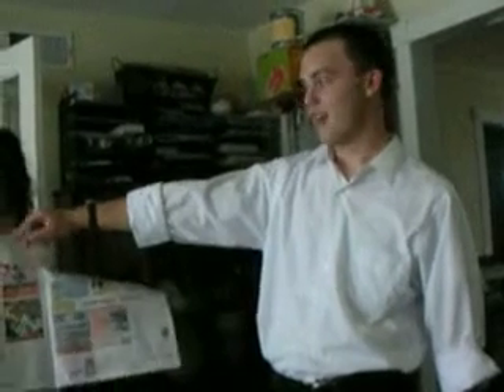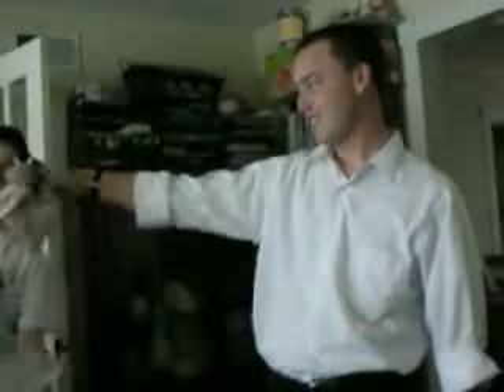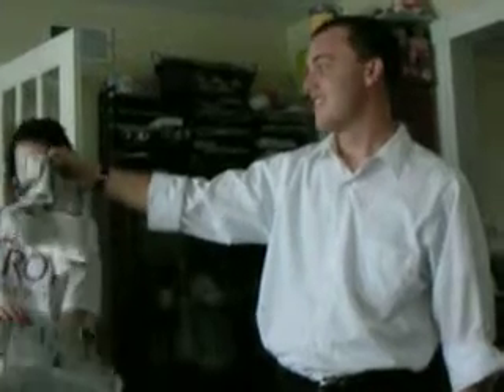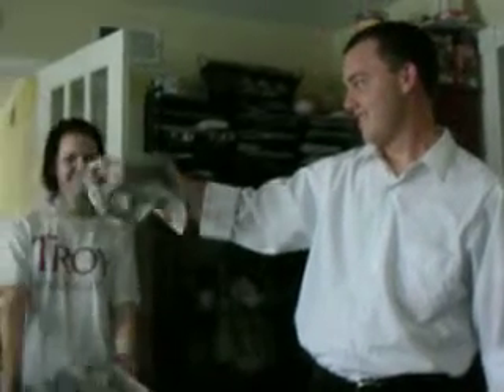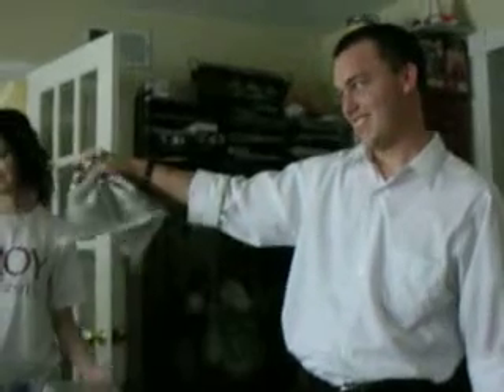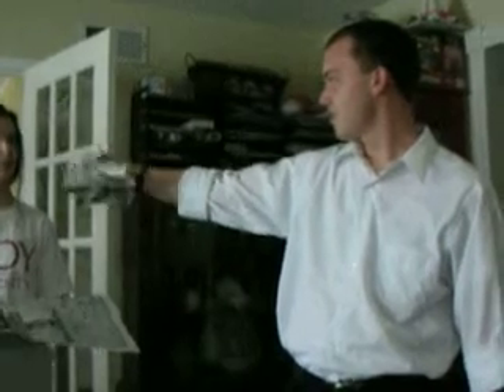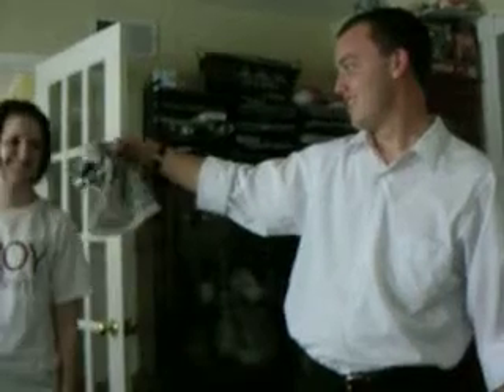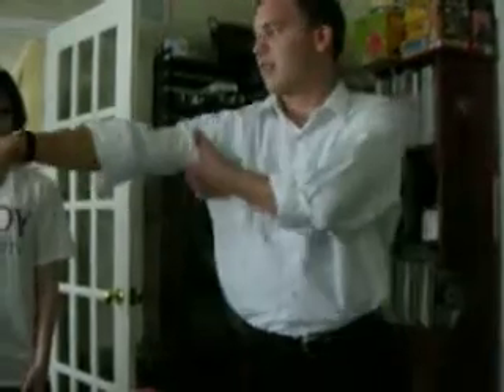Joe Shows His Grit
Way 2 GO JOE!